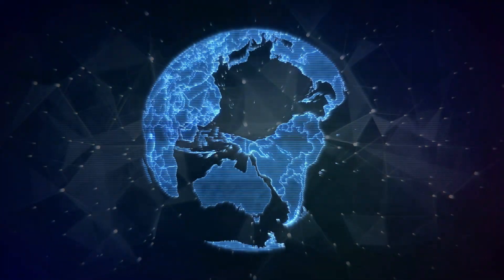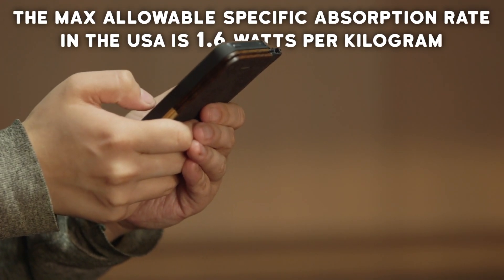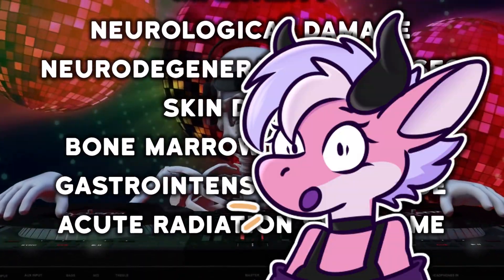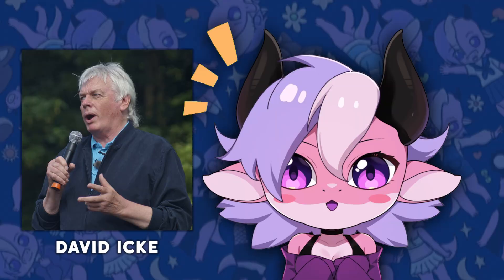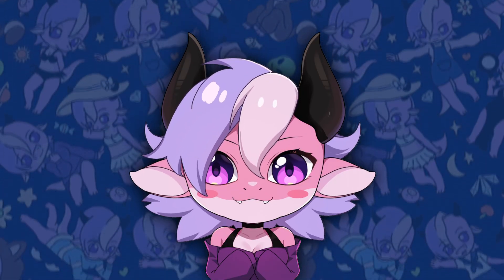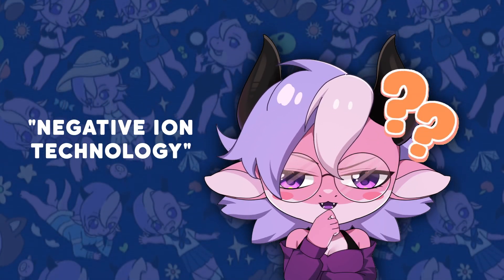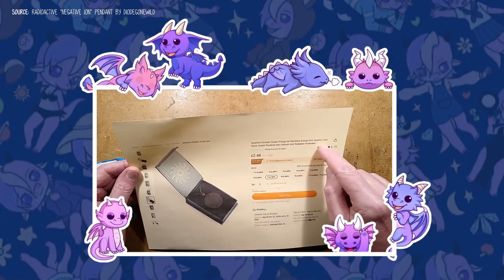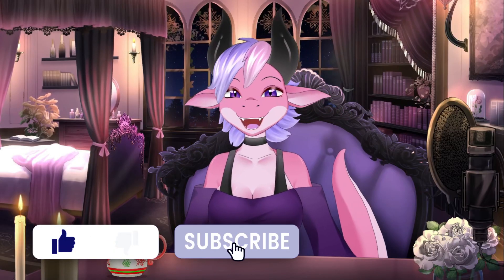These Radioactive ‘Anti-5G’ Scams Could Kill You!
envtuber 5G is dangerous? It’s not. The real threat lies in RADIOACTIVE Anti-5G products being sold as protection! These "negative ion" scams use radioactive materials like thorium and uranium, exposing you to harmful ionizing radiation. I made this video in order to expose the truth about anti-5G scams, explain at the science behind 5G safety, and reveal how dangerous, often Made in China, Anti-5G protection gear and accessories are exploiting fear. Learn the facts and protect yourself from the REAL dangers out there...

TIMESTAMPS

00:00 Introduction and Thank You
01:06 What is 5G radiation?
02:58 Types of Ionizing radiation and their Dangers
04:21 X-rays and gamma rays
05:14 Alpha Particles
05:48 Beta Particles
06:06 Neutrons
06:48 The Myriad of 5G Conspiracies
06:58 David Icke
07:30 Dr Martin L Pall
09:26 Stop 5G International
09:34 Mark Steele
09:49 The Dark Irony of Anti-5G Products
10:32 Quantum Pendants
11:20 Negative Ion Technology
12:23 Energy Armor Accessories
12:46 Magnetix Wellness Bracelet for Kids
13:02 Made In China
14:56 Recap and Ending
15:52 Sussy Outro

CREDITS

ILLUSTRATIONS
Bedroom Background by Kstudio
Dragunilla Pattern by Heritadashi

2D VTUBER MODEL
By Rico Studios

GIFTUBER MODEL
By Roro